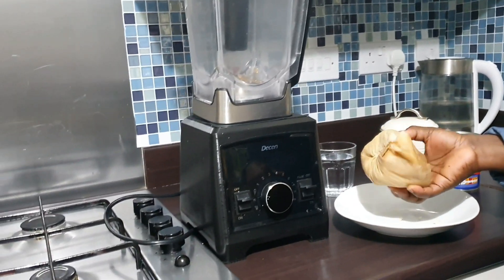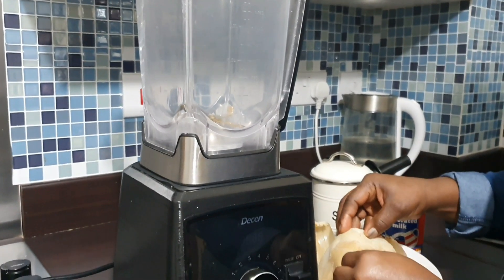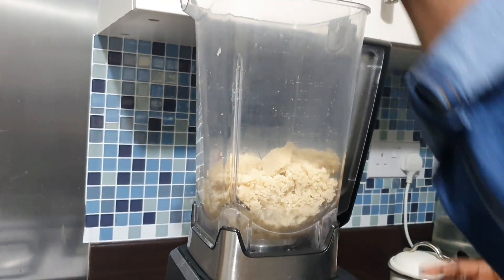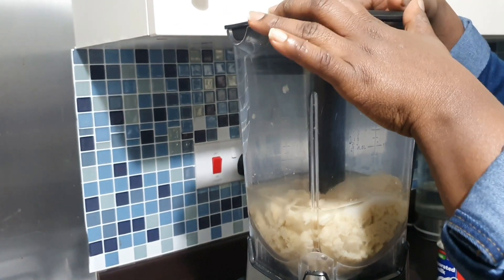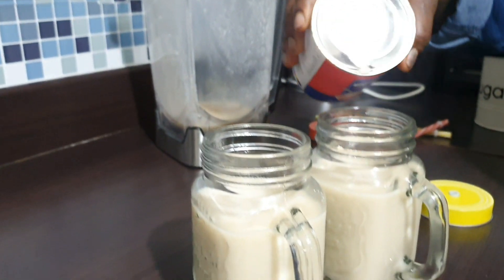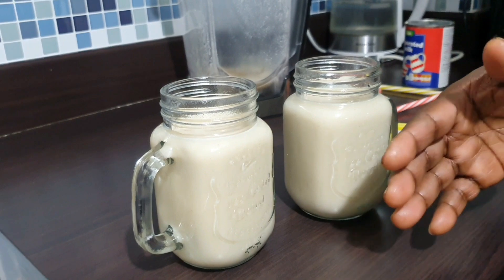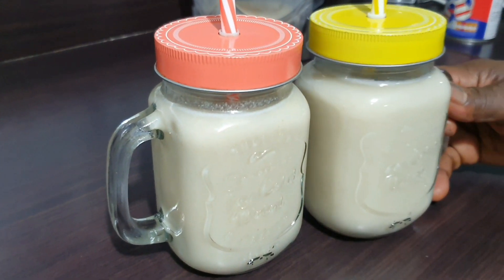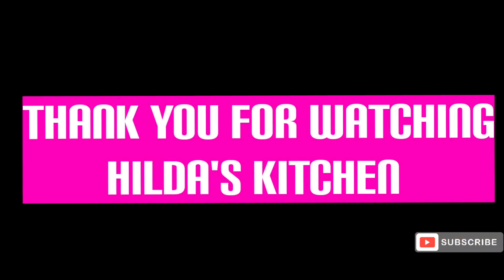Ice kenkey delight - simple but tasty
Have you got some old kenkey in the fridge you want to throw away? Just wait a minute and watch this video first. You can convert it into some simple but yummy snack you never thought about. Just give it a try and see...